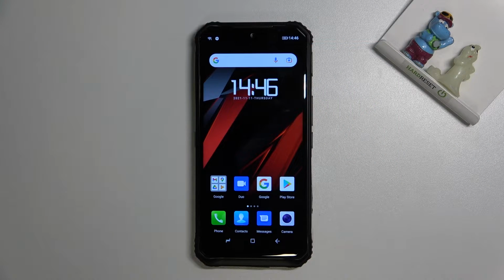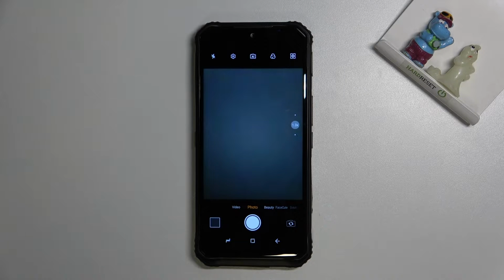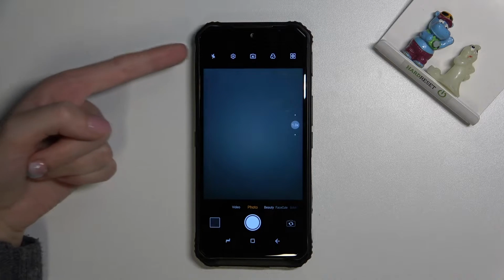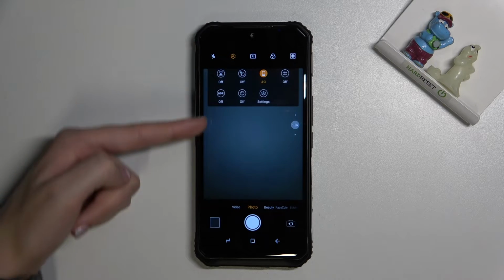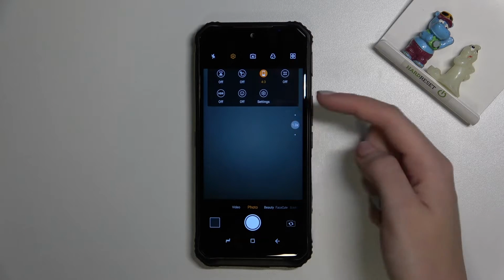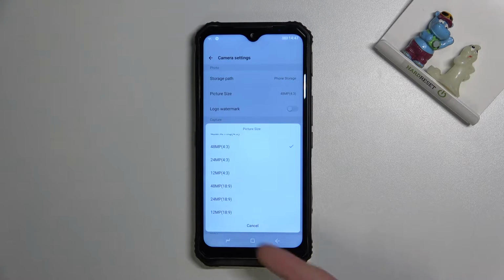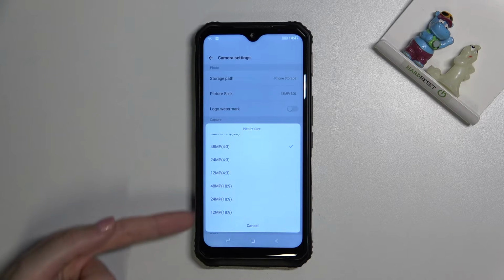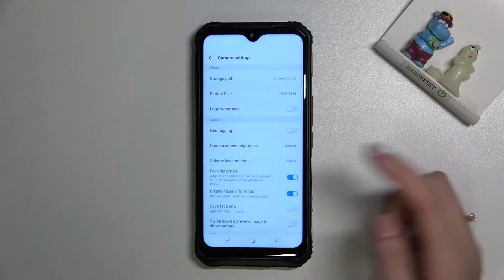How to Change Photo Size on DOOGEE S95 Pro – Resize Photo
Are you used to using different photo editors? Well, we've got you covered! Here's how you can change the size of your pictures using the "Default Camera" app on your DOOGEE S95 Pro. We make videos that are easy to understand and of the best quality!

How to Change Photo Size on DOOGEE S95 Pro? How to Change Picture Resolution on DOOGEE S95 Pro? How to Manage Camera Settings on DOOGEE S95 Pro? How to Change Photo Scale on DOOGEE S95 Pro? How to Choose Image Resolution on DOOGEE S95 Pro? How to Change Photo Quality on DOOGEE S95 Pro?